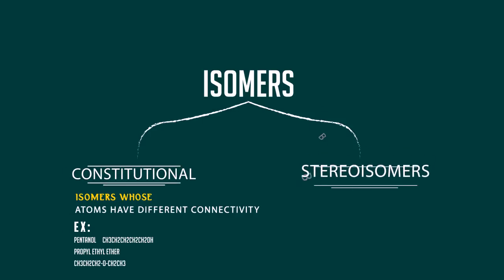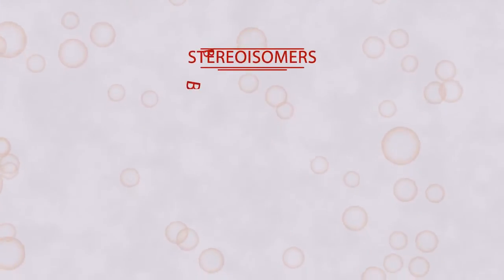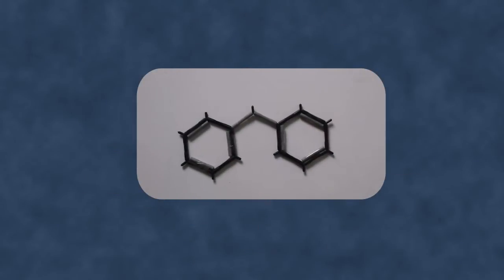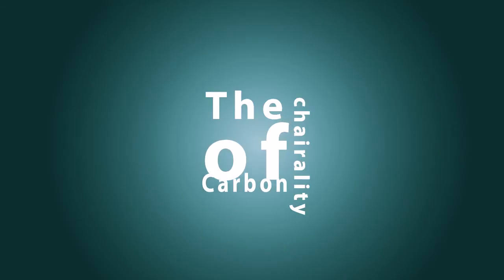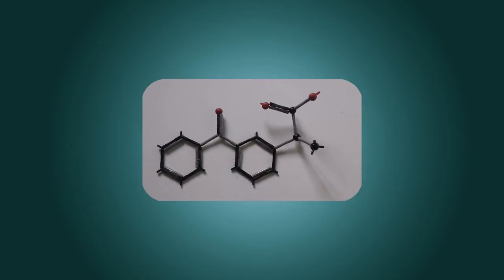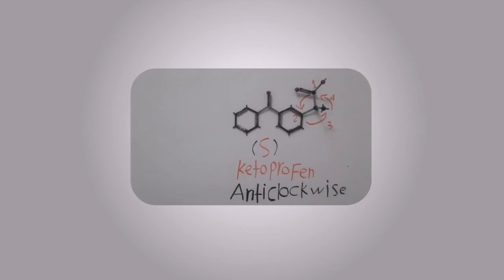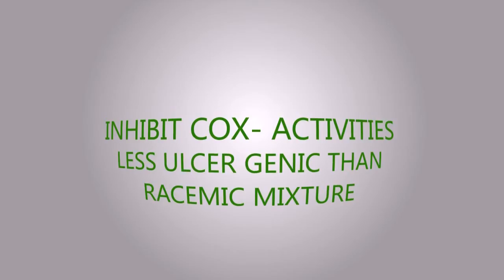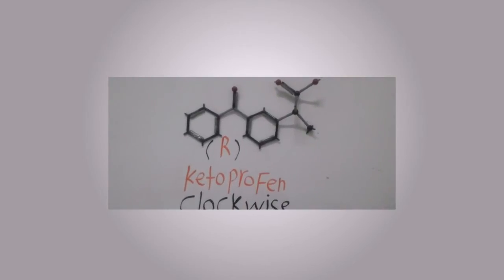stereochemistry of ketoprofen drug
Research done by students of sana'a university the second year
Under the supervision of doctor :
Ass.Prof / Mokhtar ALghorafi